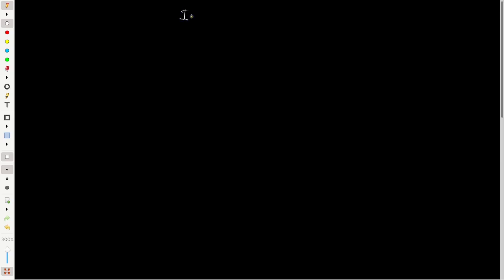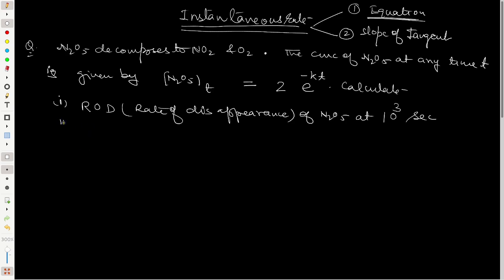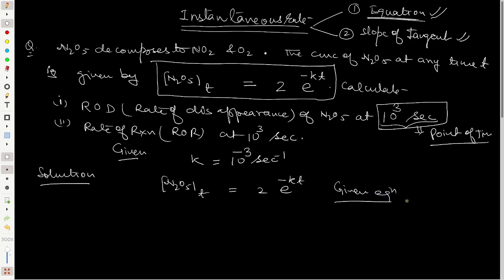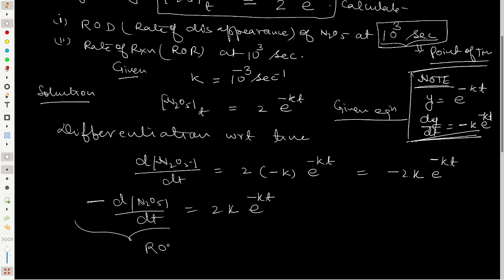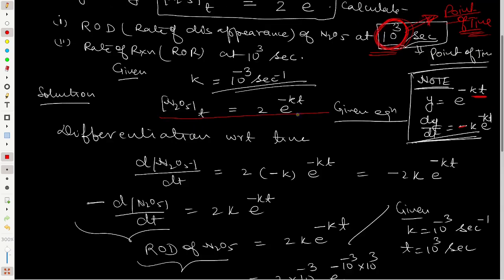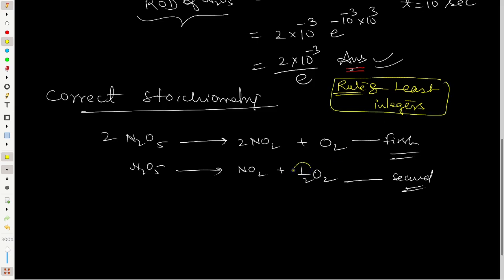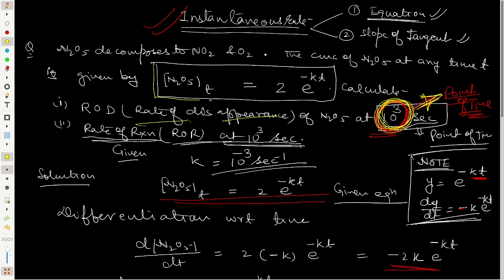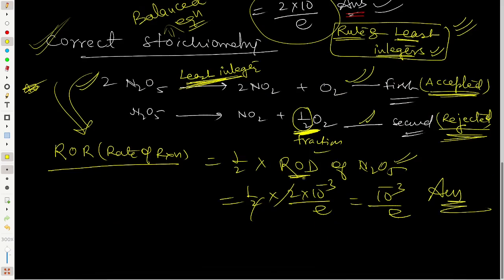Chemical Kinetics || Rate of Reaction || L -5